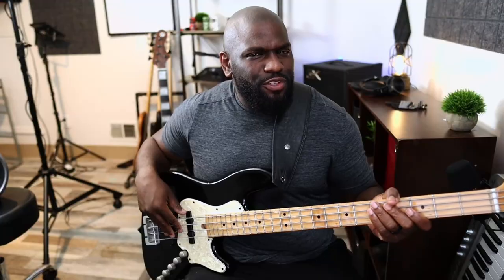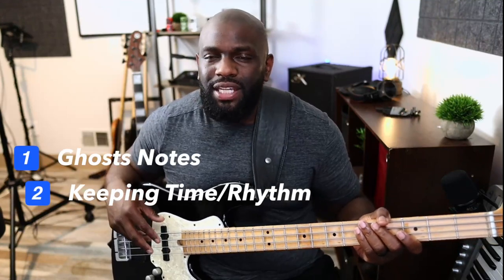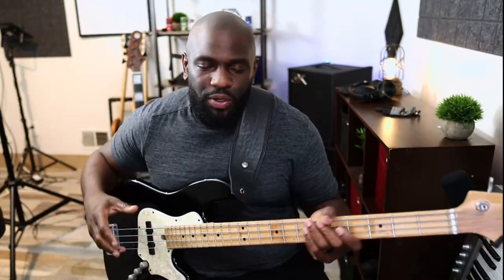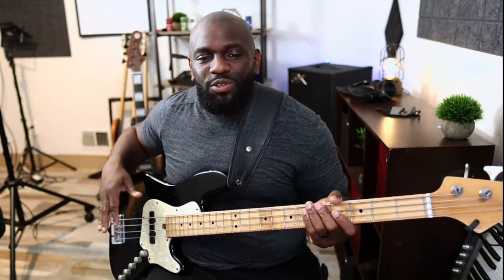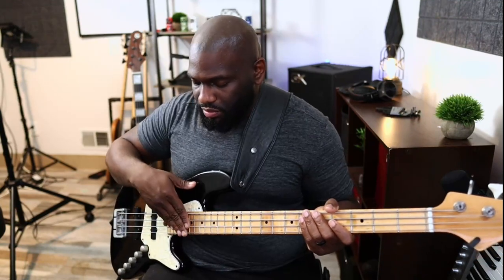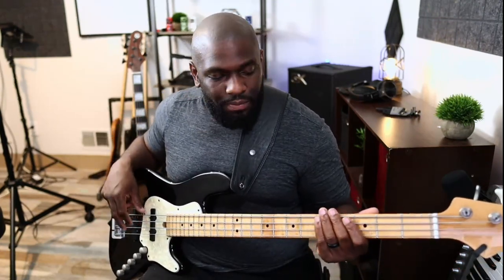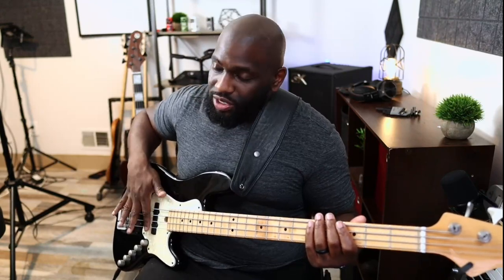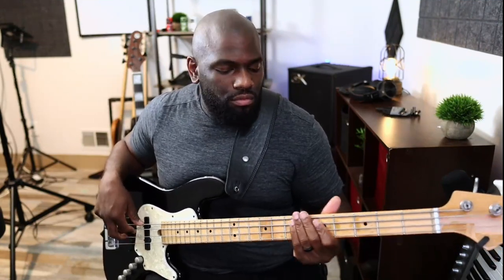All the pros use this! Groove like a master with this technique